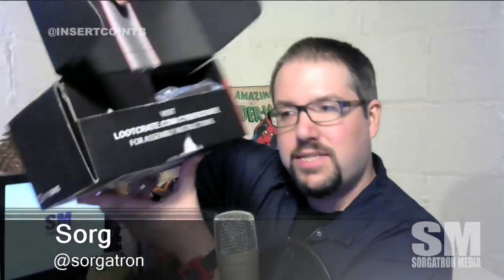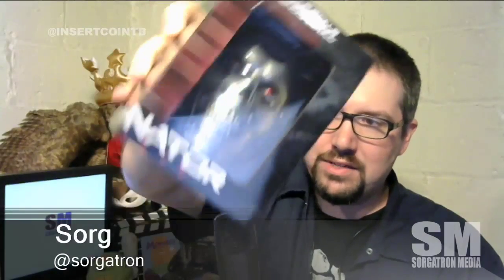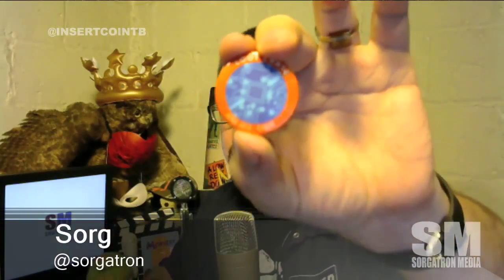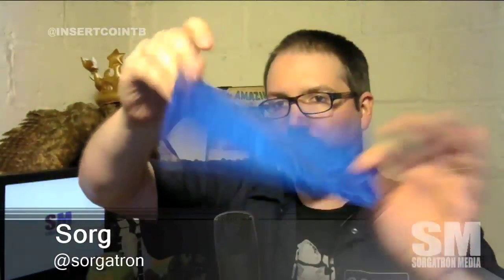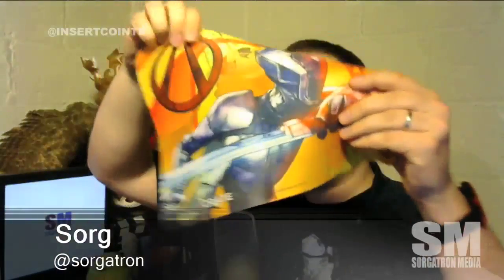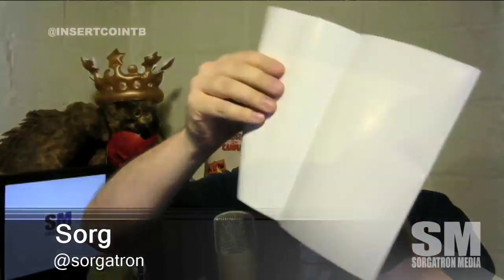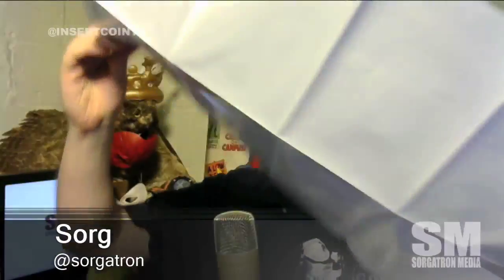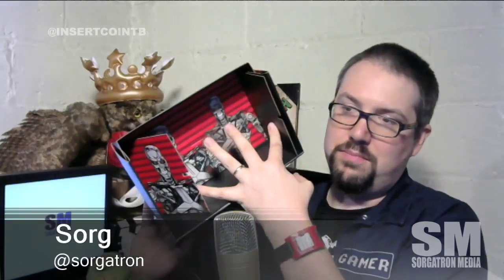Lootcrate Unbox: June 2015 “Cyber”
What did you think of this month’s Lootcrate?